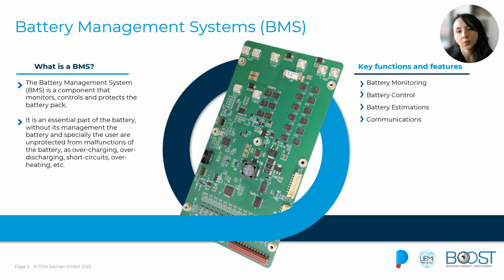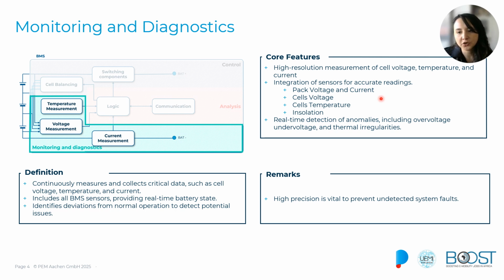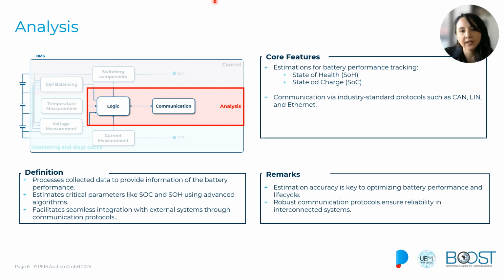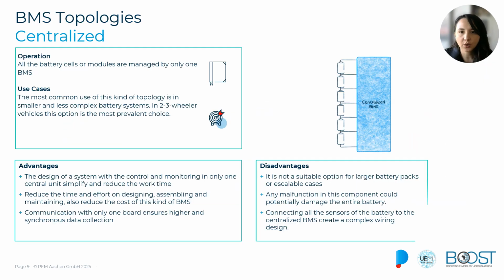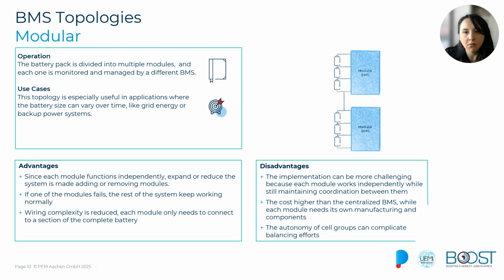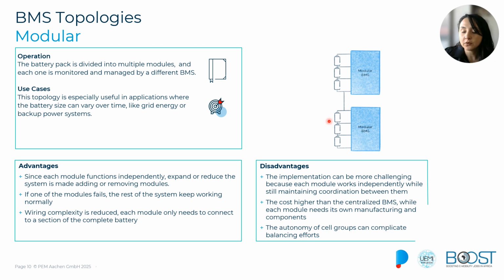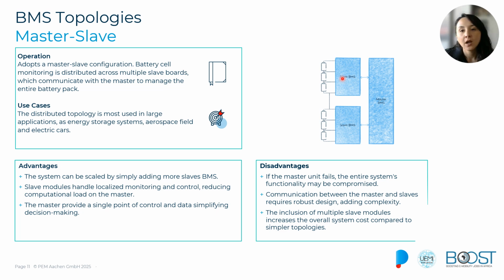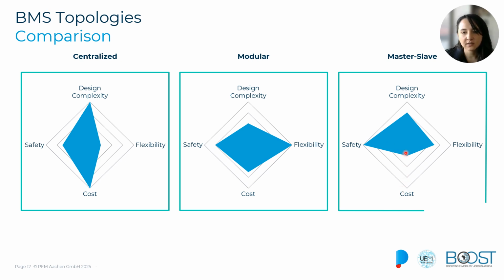BMS Definition and Topologies Part 1.3